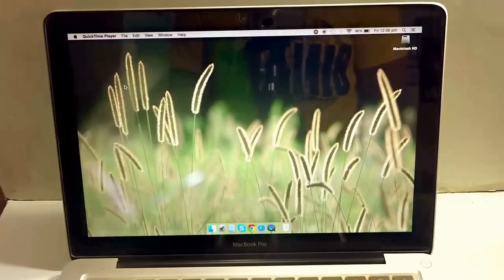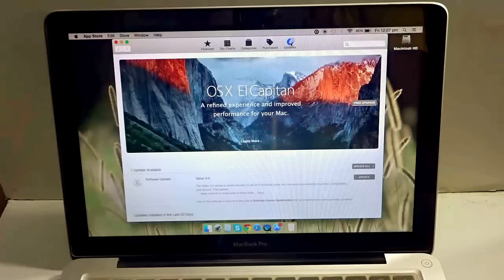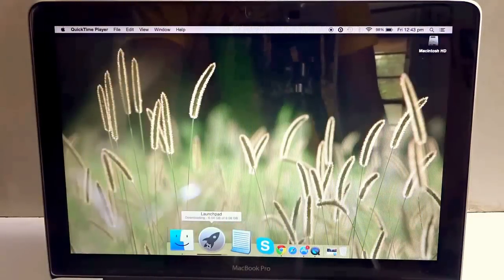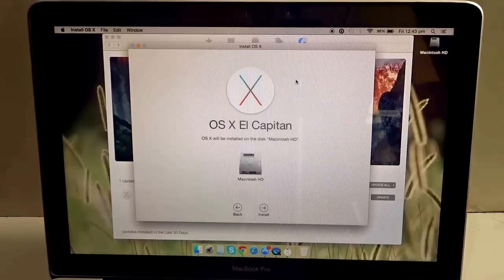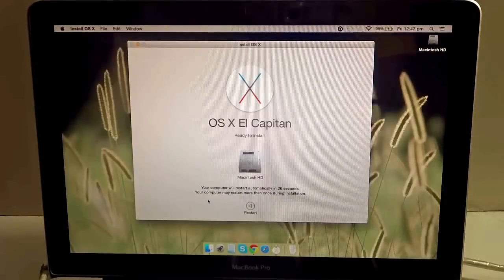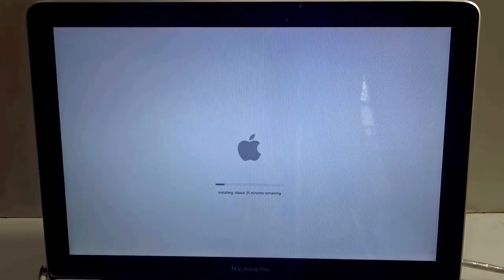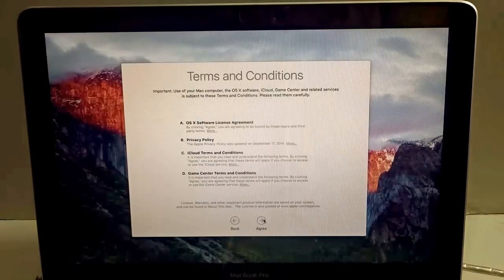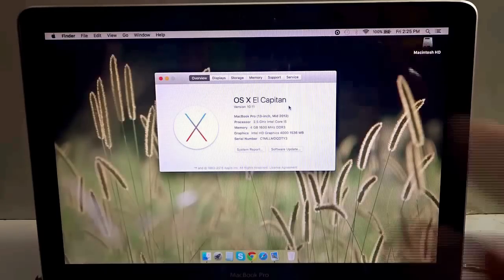Install OS X El Capitan on Macbook Pro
Install OS X El Capitan on Macbook Pro or Macbook AIR. The video also shows to upgrade to El Capitan from Yosemite.